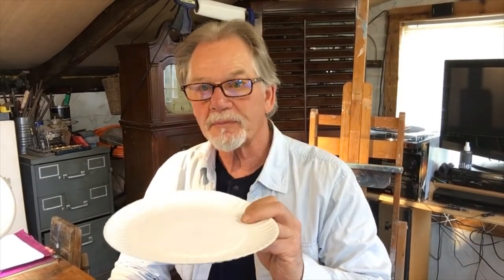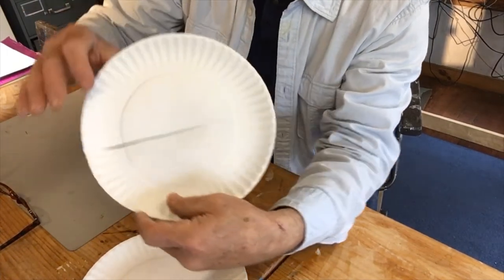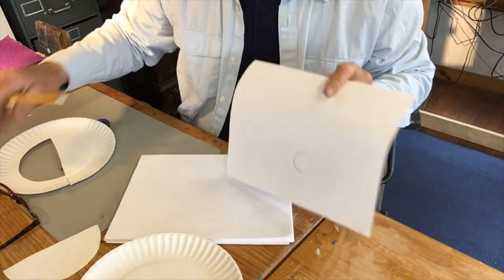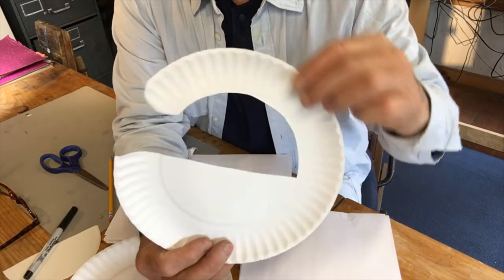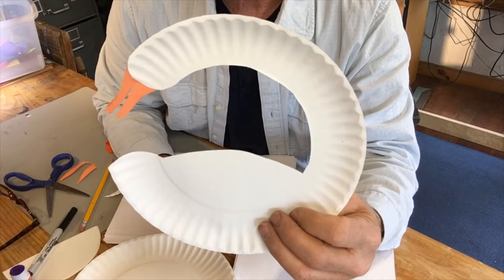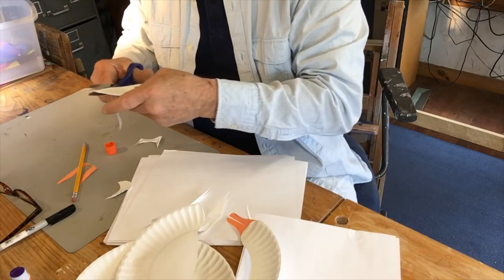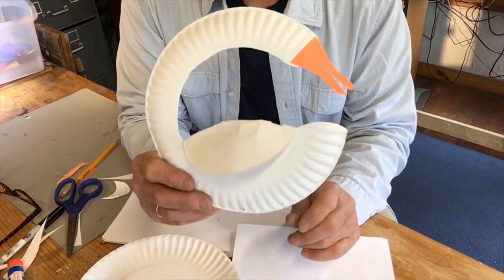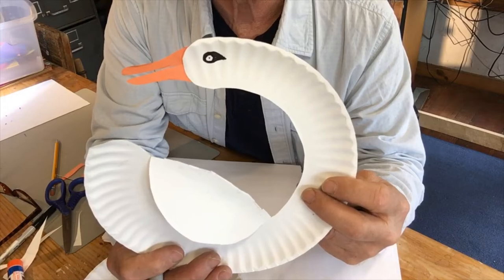Paper Plate Swan lesson 5 P W Melchior